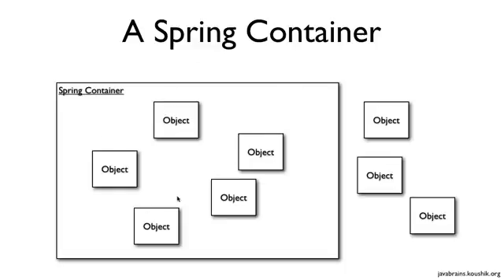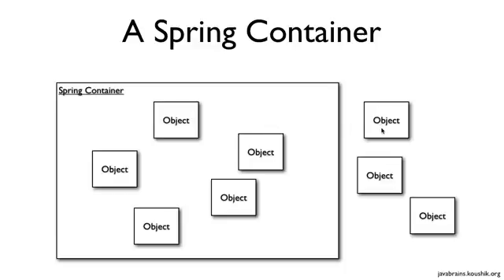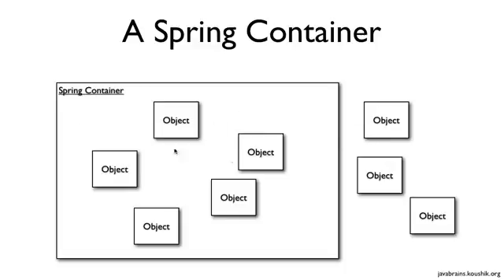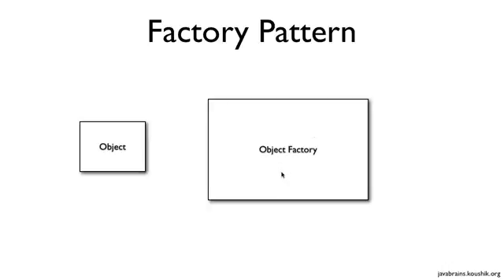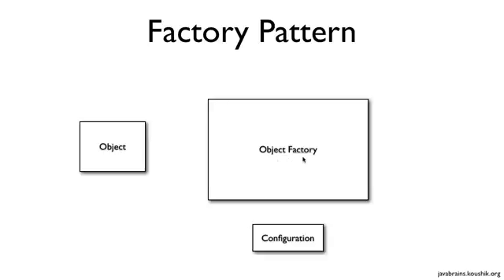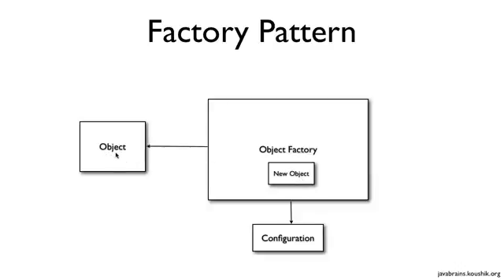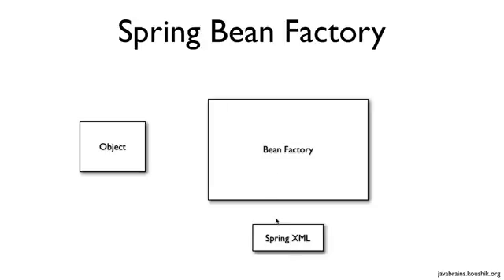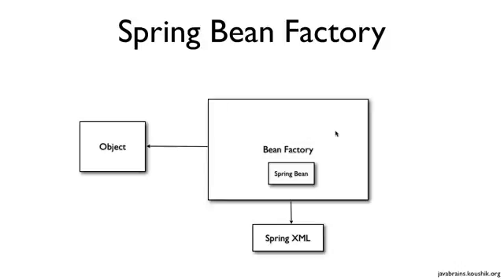Spring Tutorial 03 Understanding Spring Bean Factory